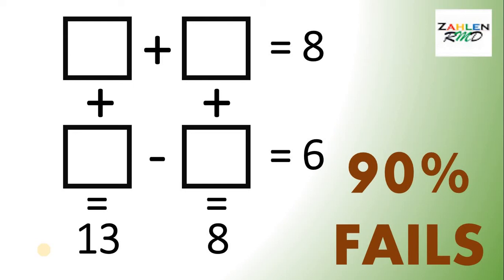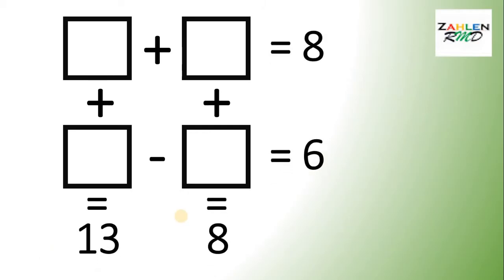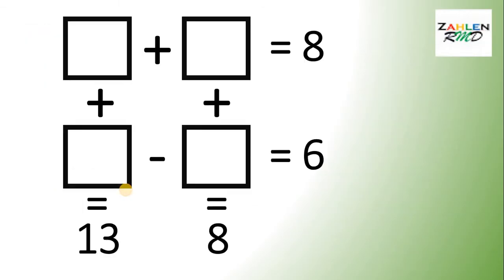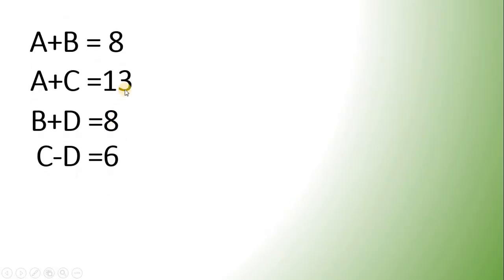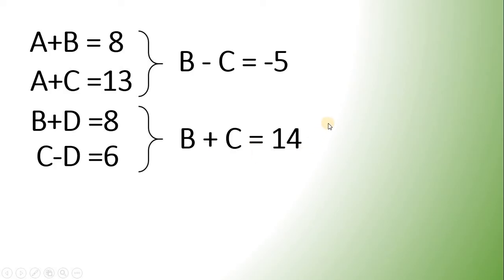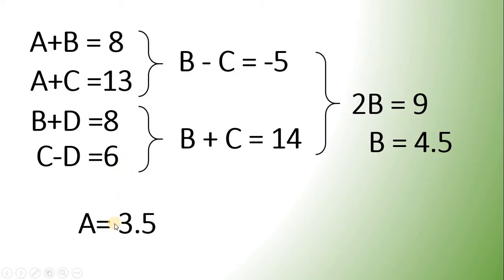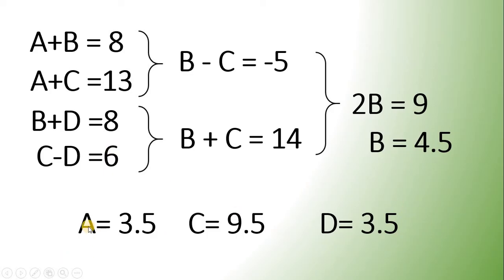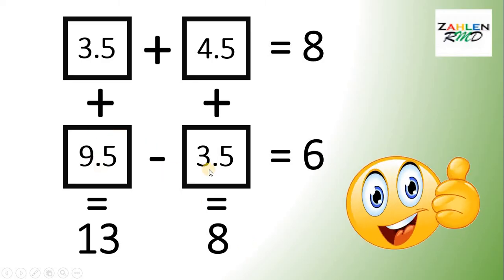VIRAL MATH: CAN YOU FIND THE NUMBERS?